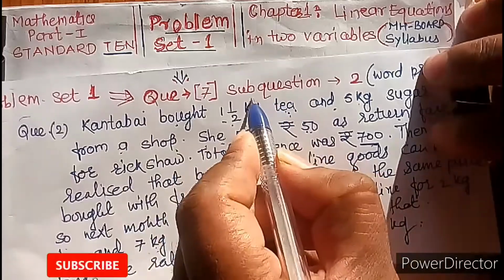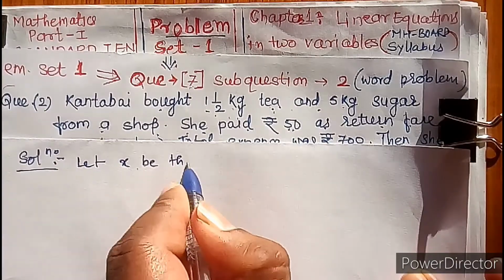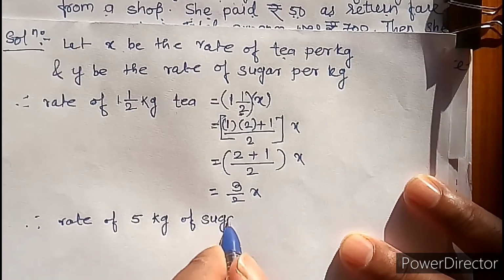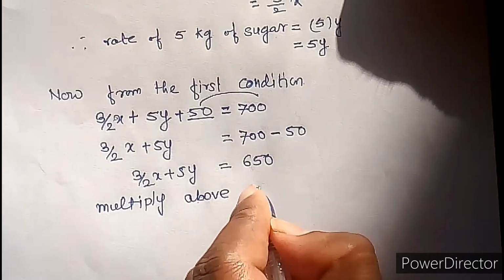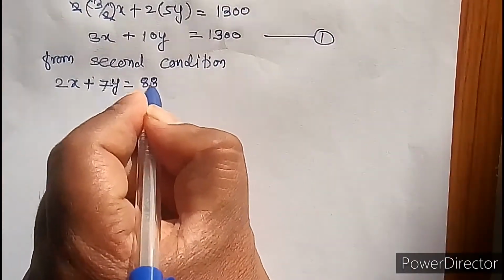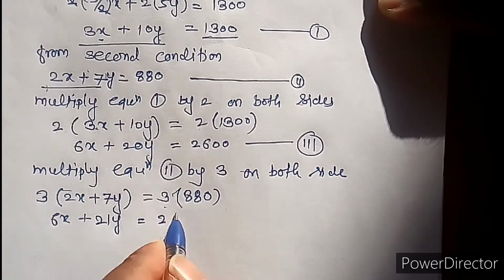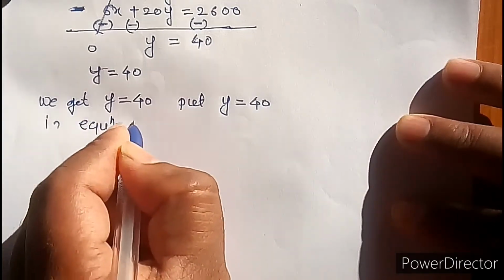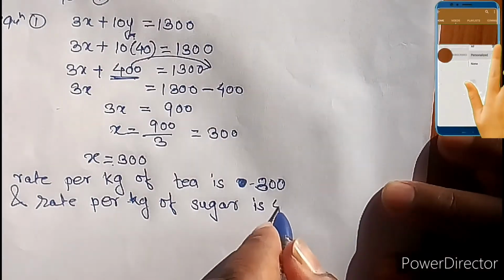Problem Set 1|| Class 10 Algebra| Question 7 Subquestion 2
Hello friends,
      In this video we are solving
Class 10th Algebra of Maharashtra Board, explained in English.